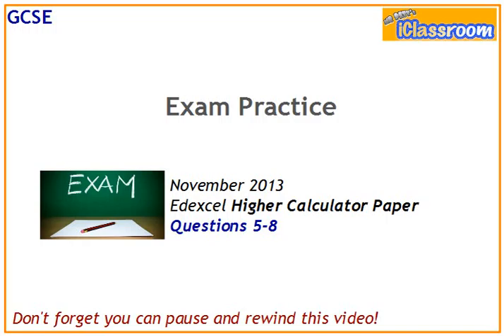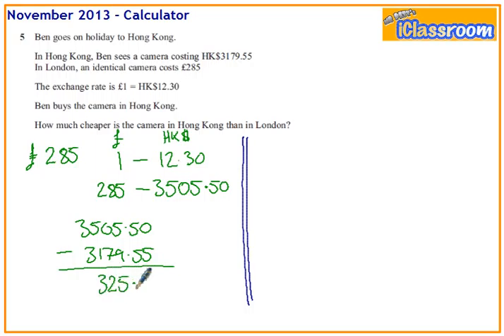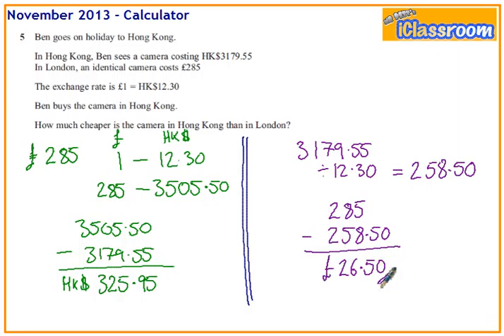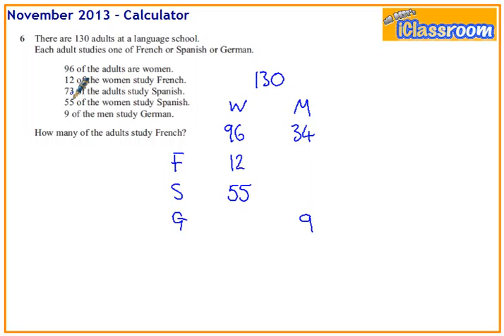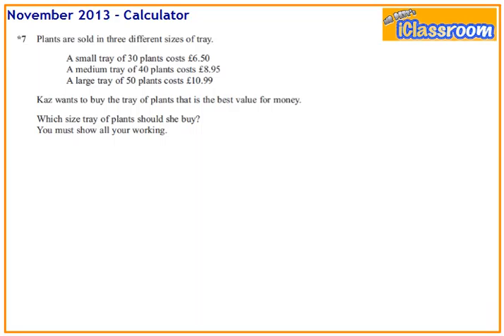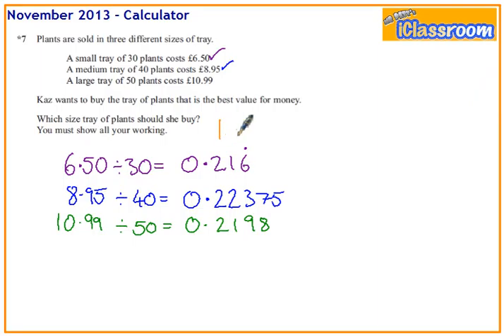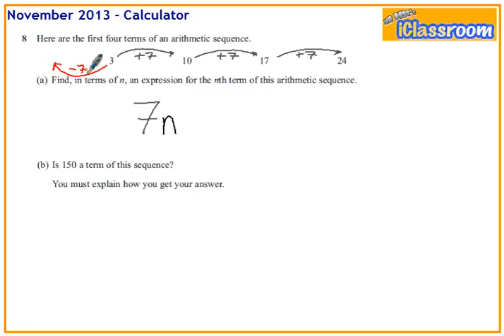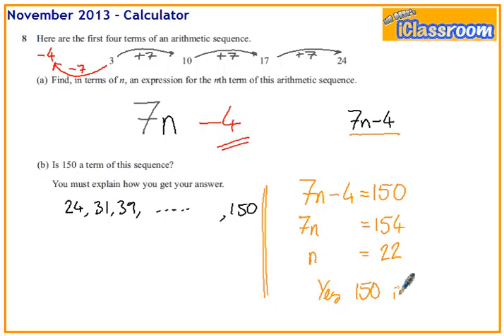Nov 2013 Calc Higher 5 8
Edexcel Higher Tier Calculator worked exam questions.

Remember to pause the video and have a go at each question first.